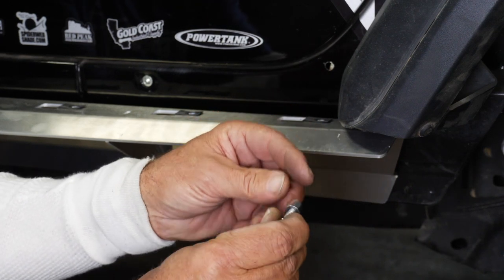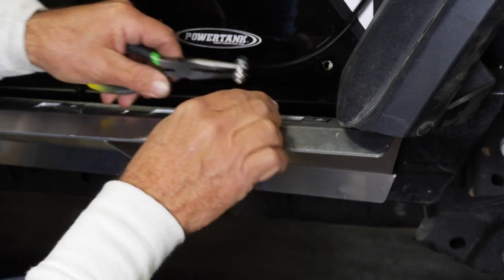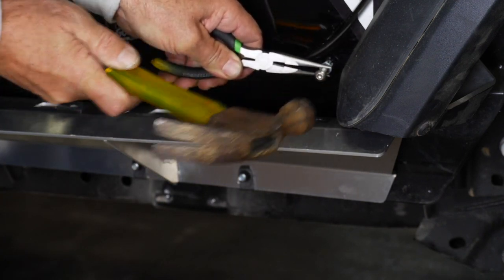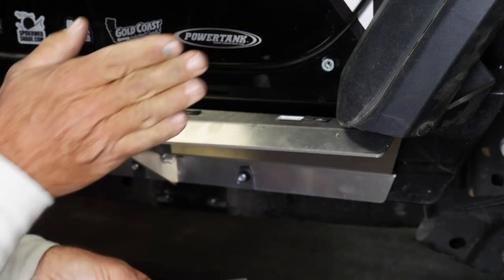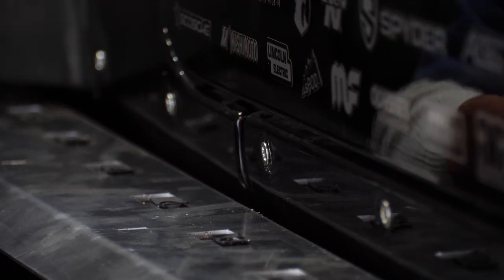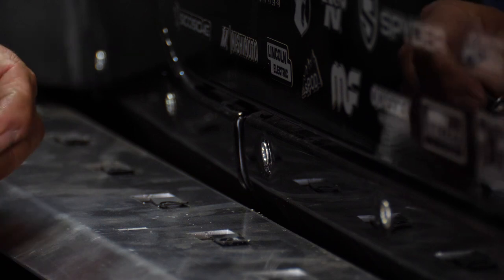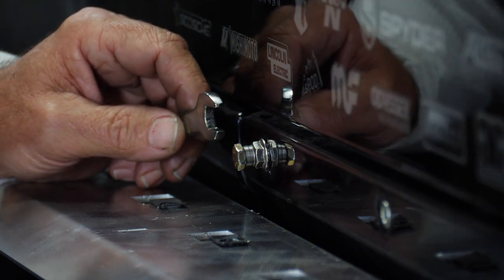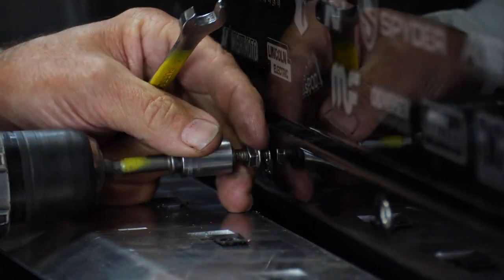How To | Installing Rivnuts on your Jeep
Ever heard of a Rivnut? Pretty common for aftermarket Jeep Wrangler fenders, rocker guards, and more. Here we give you some quick tips to make installation easy.